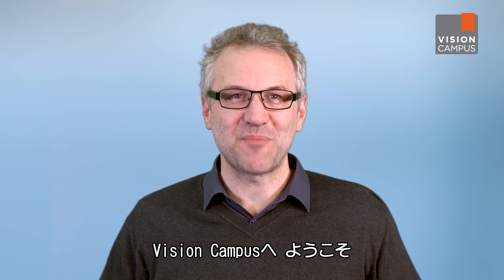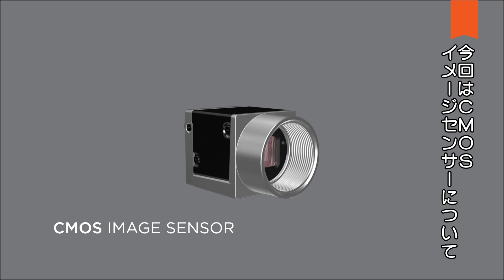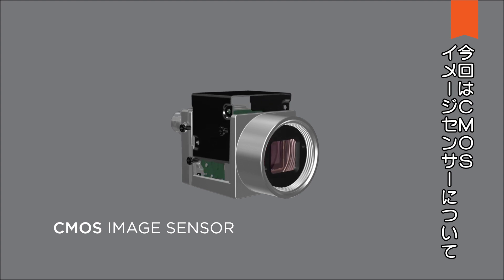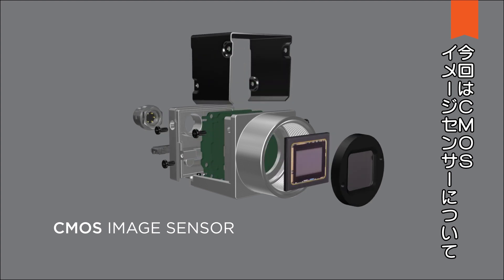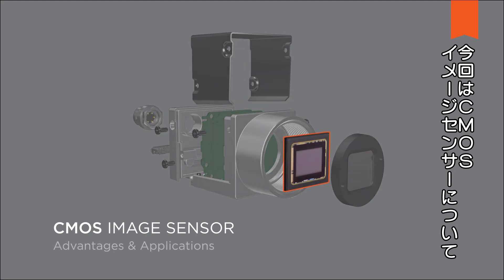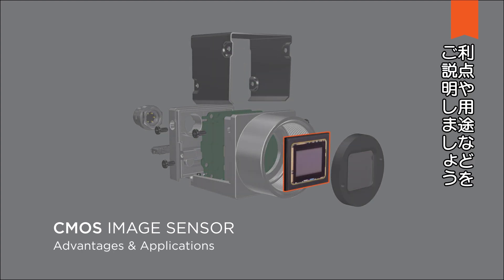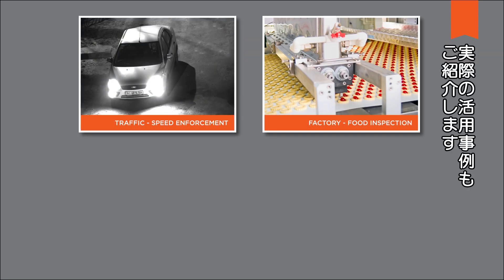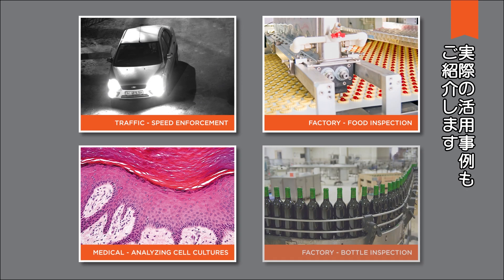CMOSイメージセンサーが選ばれる理由 – Vision Campus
How do digital industrial cameras work and how were they developed? Learn all about it in this Vision Campus video!

In this video, we will discuss the historical background, the components of a digital camera and why cameras are so important in our day to day live. Thies Moeller, already known as one of the authors of Basler’s blog, walks you through the basics of digital industrial cameras. Thies is a Technical Architect in Basler’s Research & Development Department. Therefore, he is an expert when it comes to the details of Vision Technology.

to learn more about digital industrial cameras and related vision technology topics. In our Vision Campus we would like to explain complex topics in an easy way – by text and by video. It is a knowledge base about vision technology for non-vision specialists. Are you curious about the differences between CCD and CMOS sensors? Or do you want to learn more about the fundamentals of an image processing system? You can find all of that and more on our website!